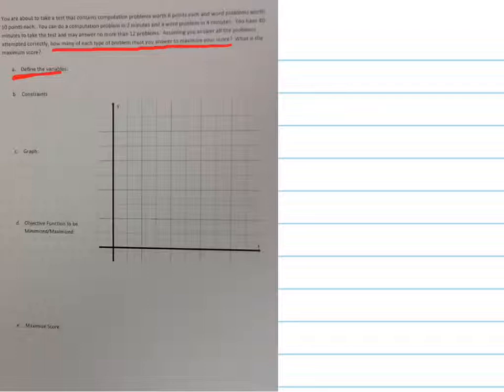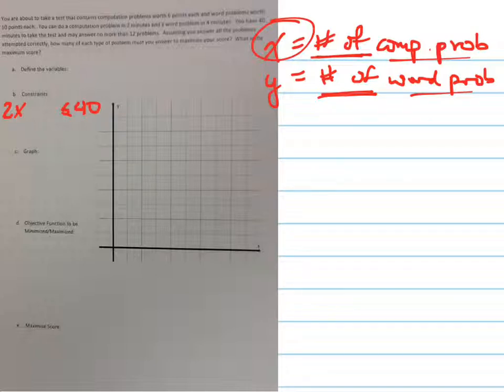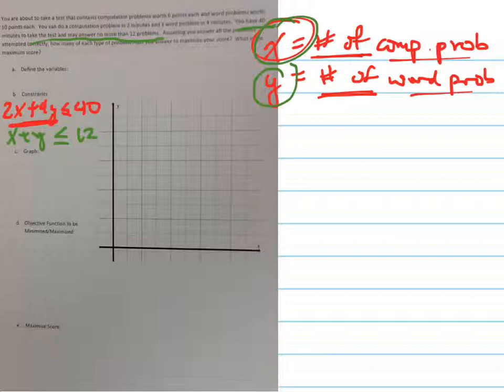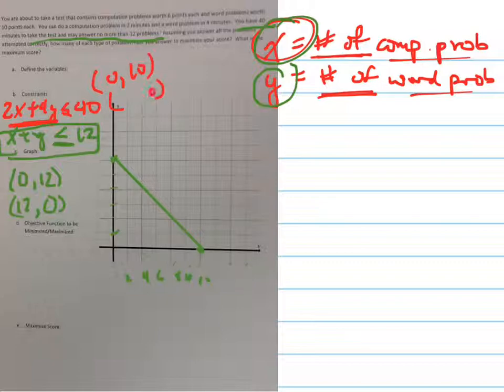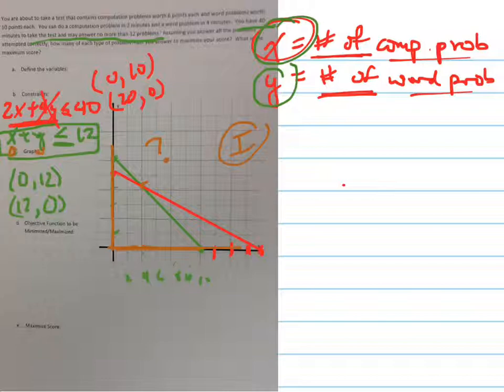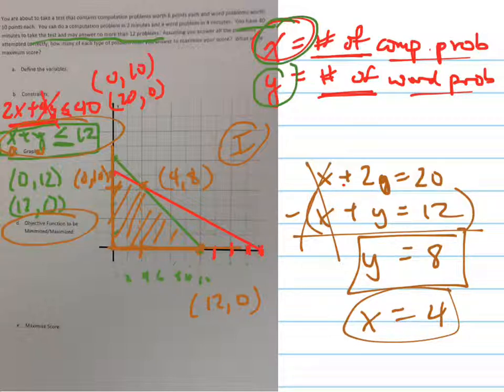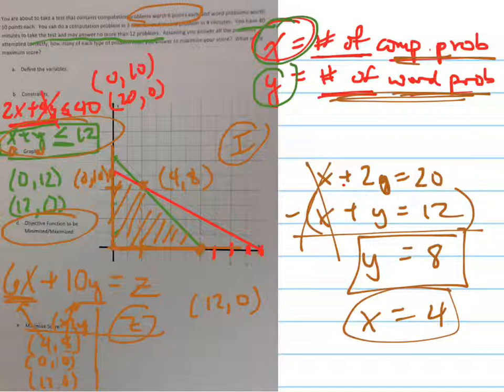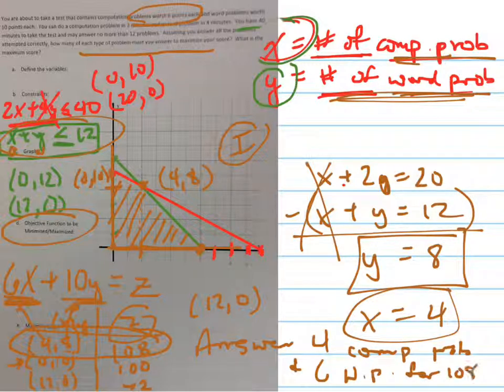Linear programming word problem: taking a test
Linear programming word problem, involves defining variables, finding constraints, graphing inequalities, finding objective function and maximizing it.